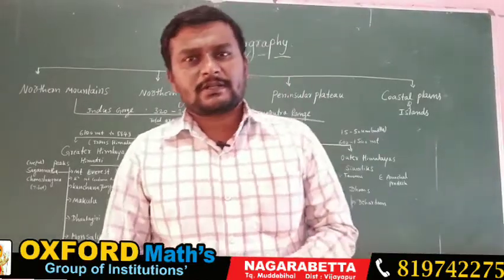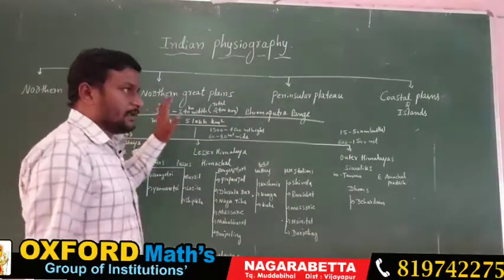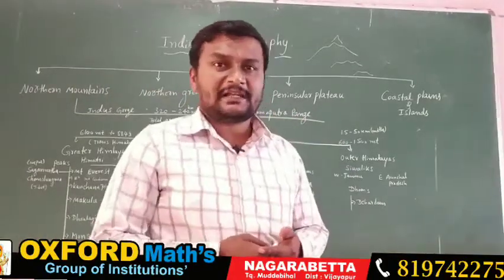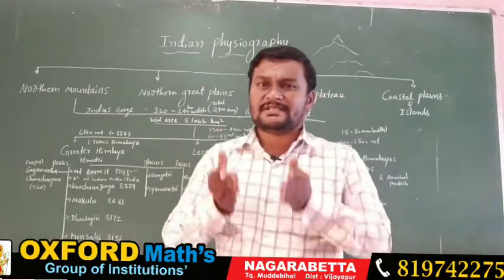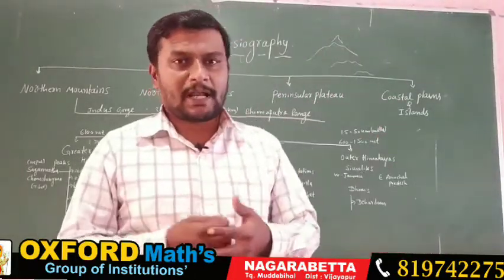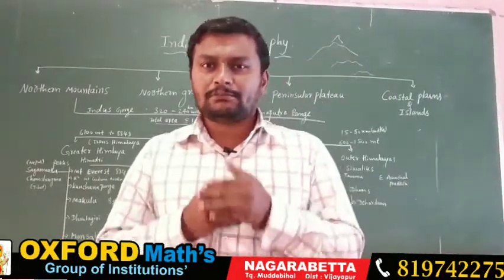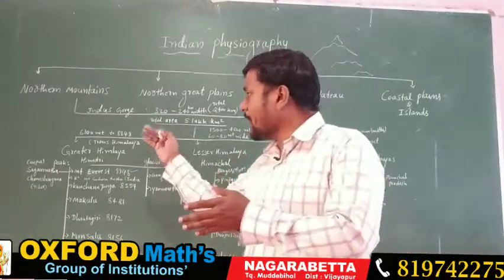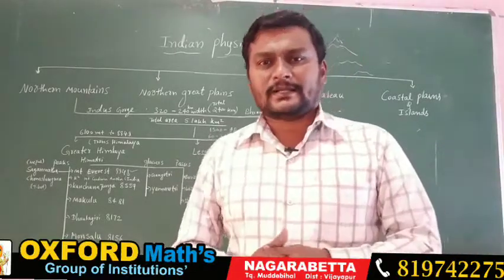10 th geography 2 chapter p1